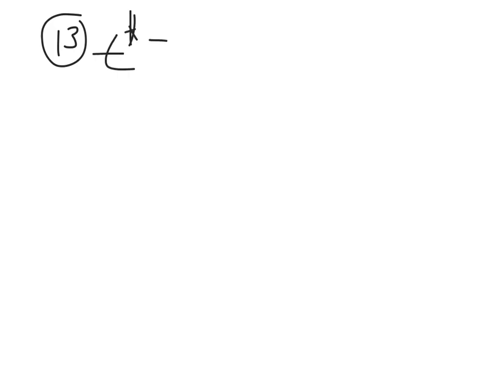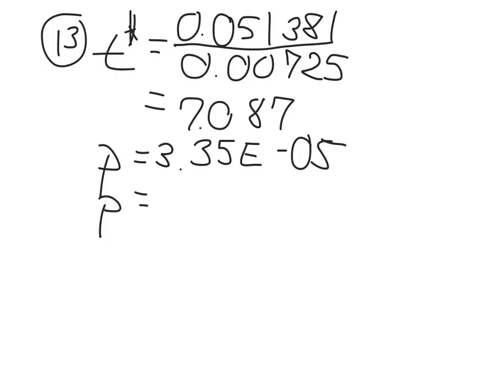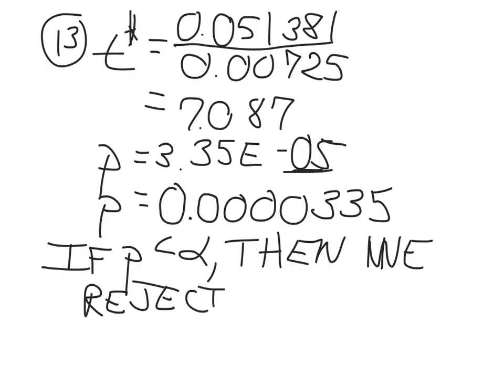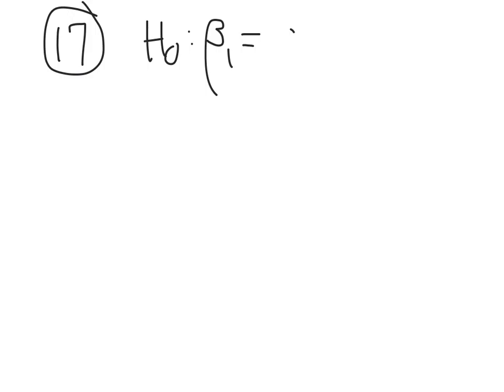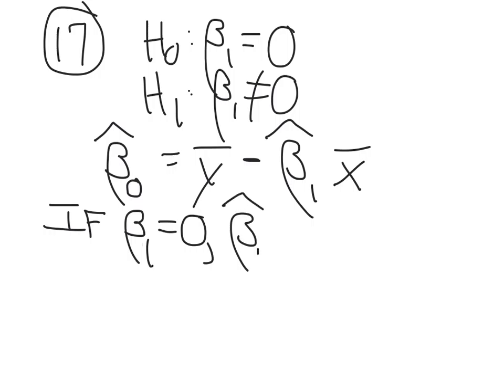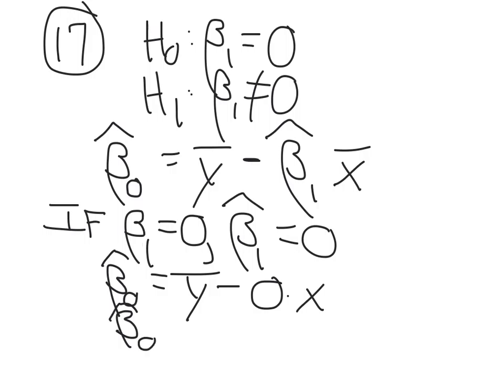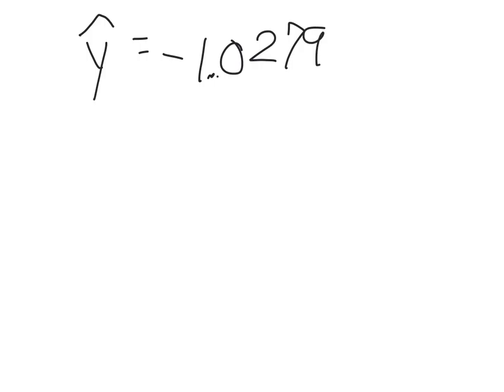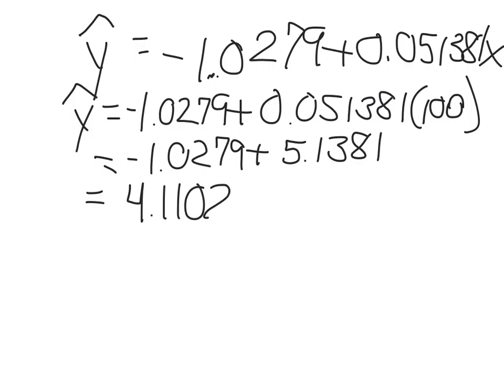exam3.13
Exam 3, 13, 17